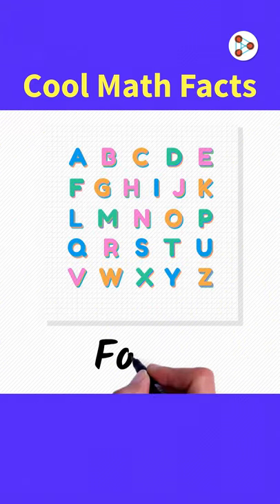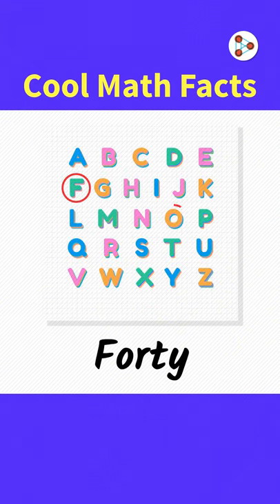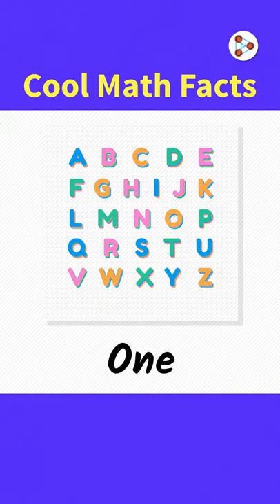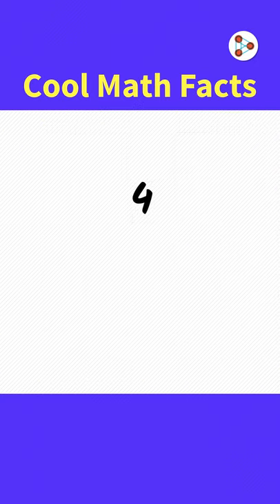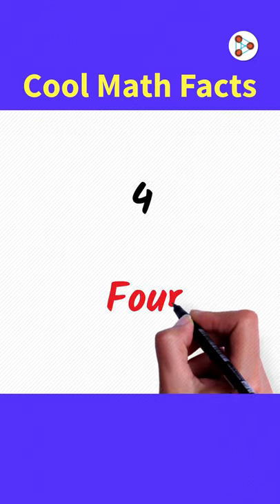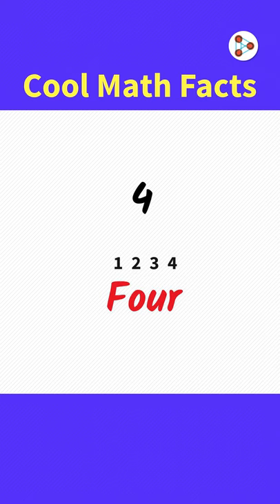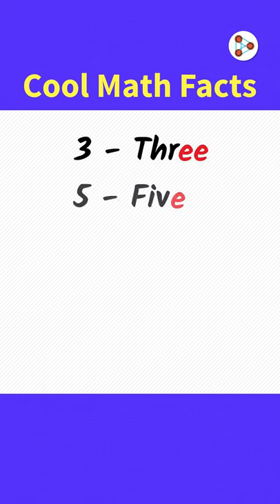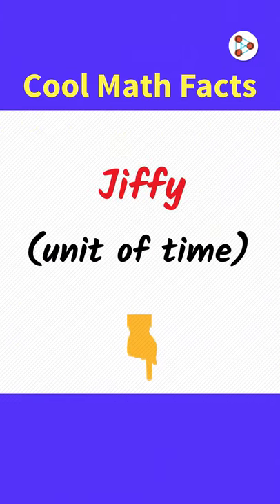Five Cool Math Facts Don't Memorise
📅🆓NEET Rank & College Predictor 2024 Let's learn some cool Math Facts in this video.